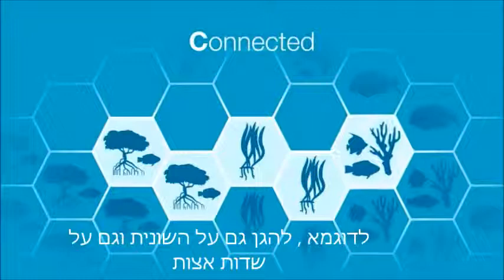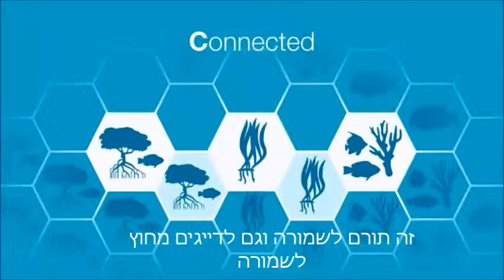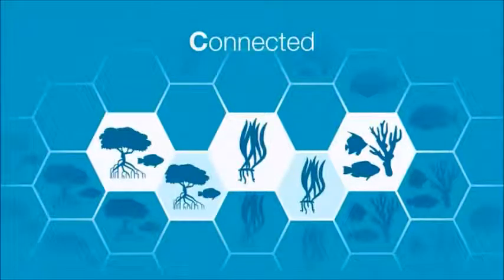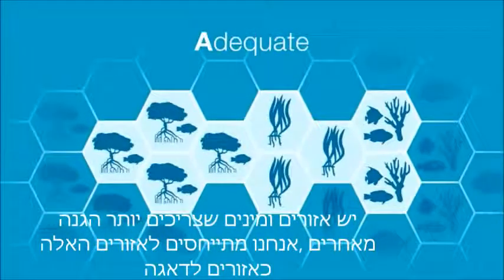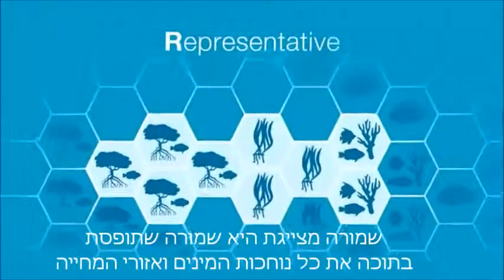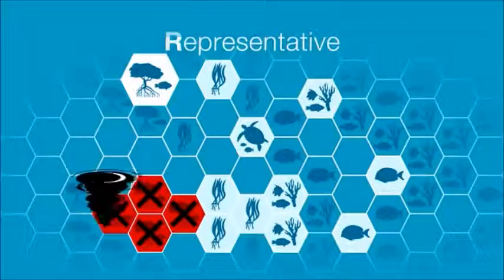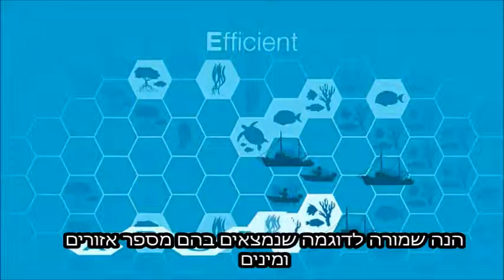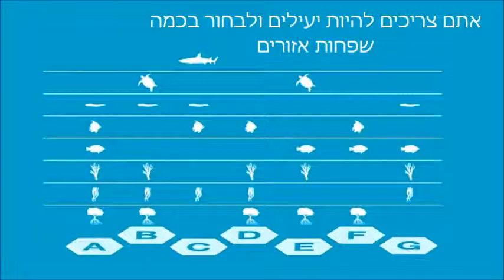סרטון שמורות ימיות